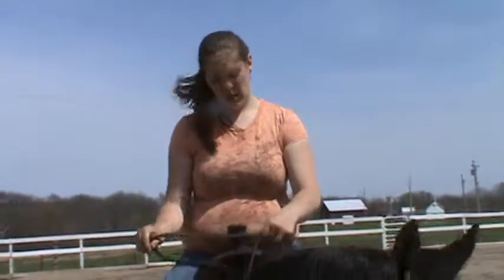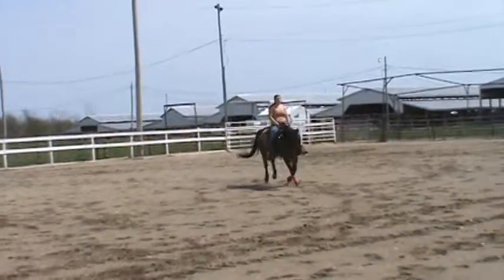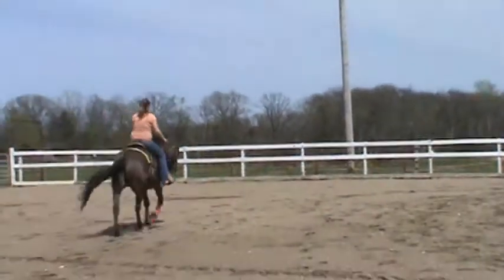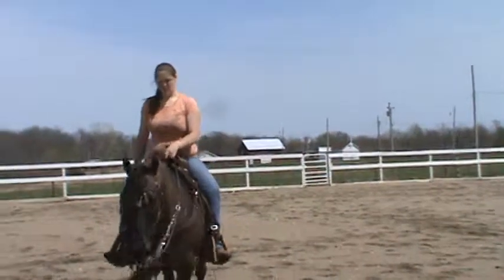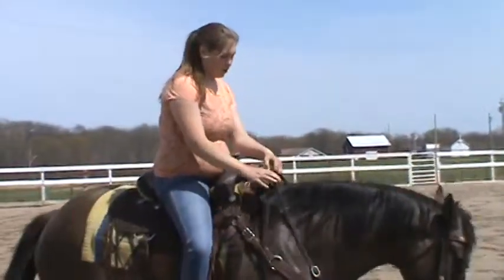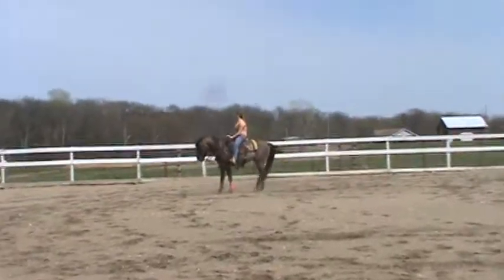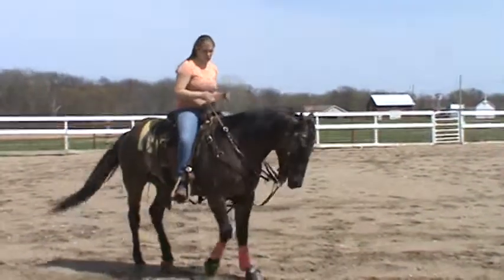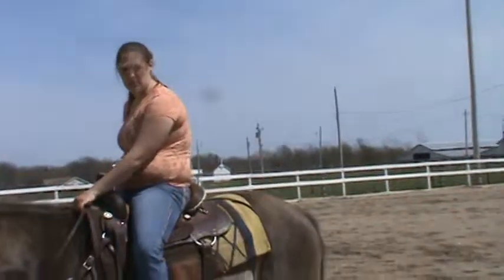Training 4 Video 2 Part 2 Stop and Back